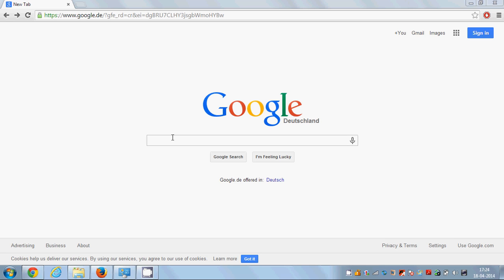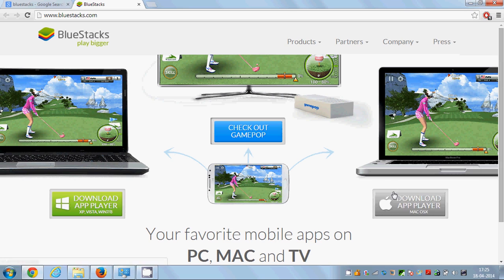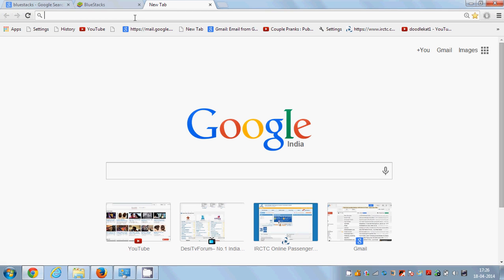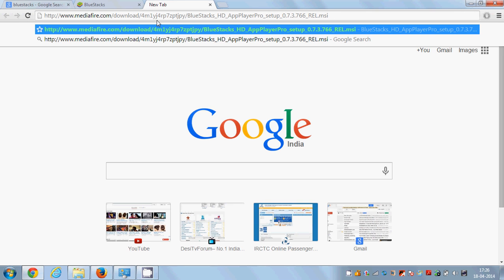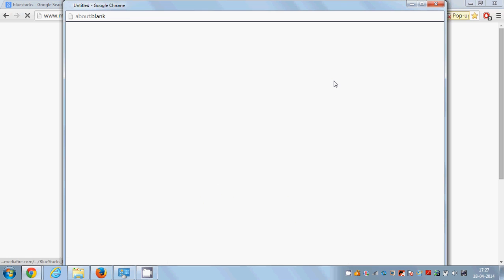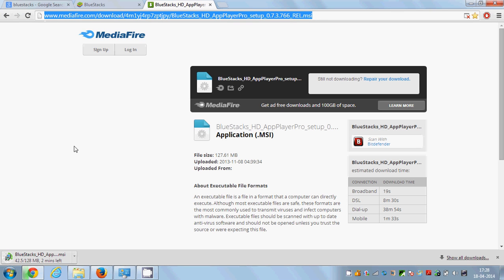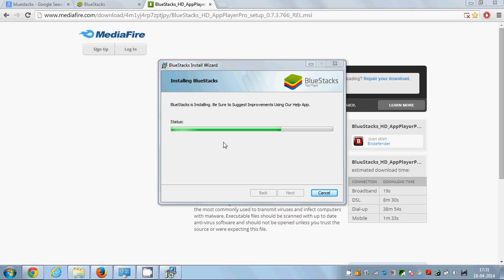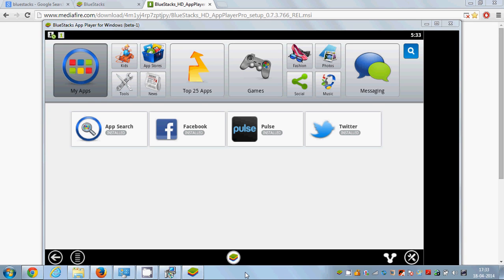How to Install Bluestacks ( Without Graphic Card Problems )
How to solve bluestacks graphics card error ?
(Windows/7/8/Xp/Mac) without Graphics Card?
How to fix bluestacks graphics card error ?